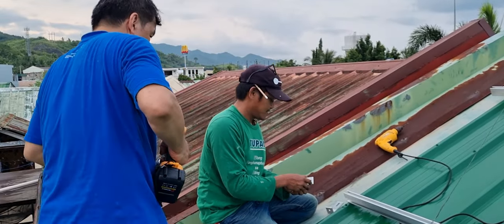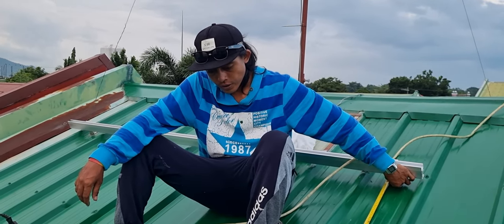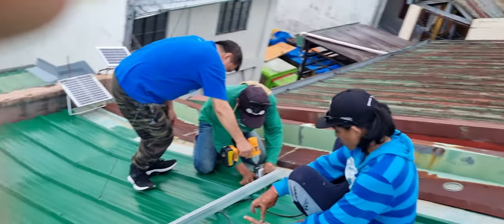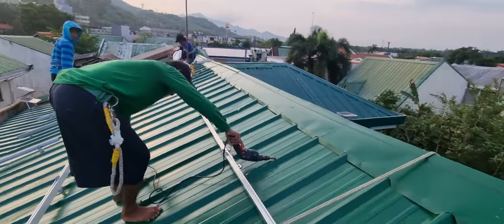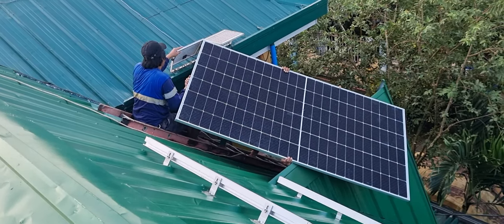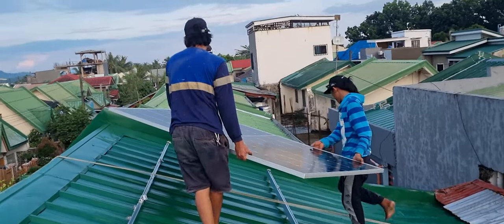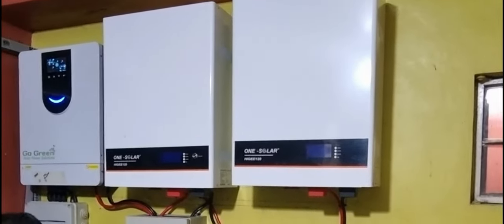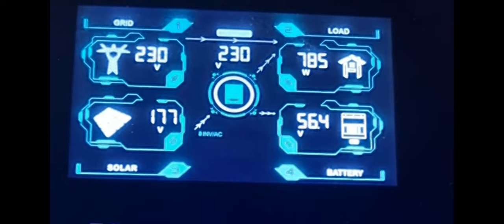10.2KW HYBRID SOLAR POWER SOLUTION SOLAR PANEL INSTALLATION | BUWIS BUHAY PART #3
10.2KW HYBRID SOLAR SOLUTION SOLAR PANEL INSTALLATION. BUWIS BUHAY ANG PAG INSTALL NAMIN.

My Vlogging gears on this video:
Editing software: Filmora 10
Camera: Samsung S21, DJI Osmo Pocket 2 and GO Pro
Mic: Wireless Interview Microphone